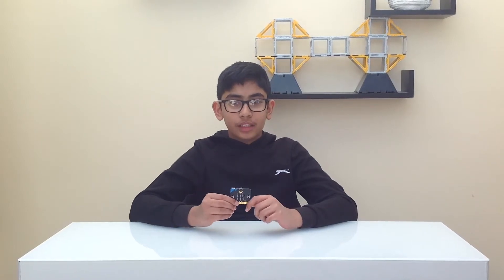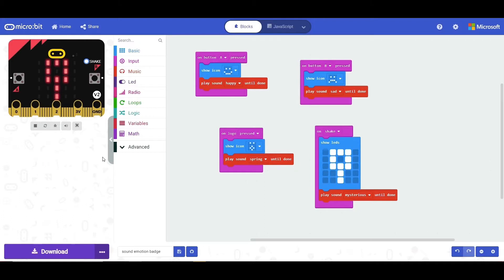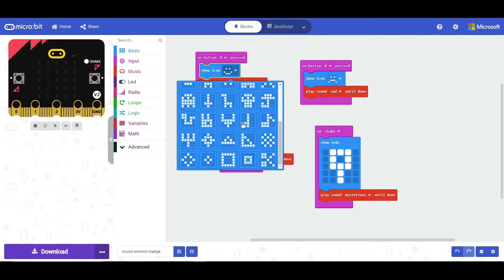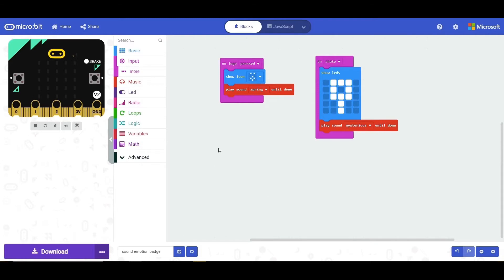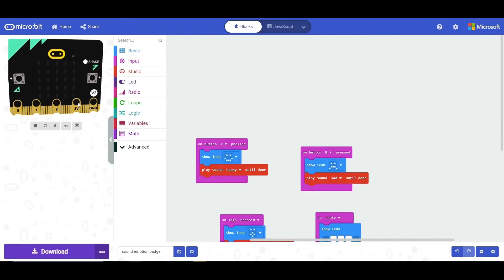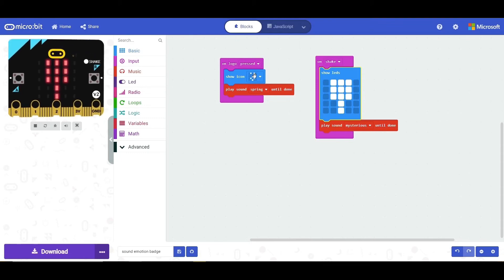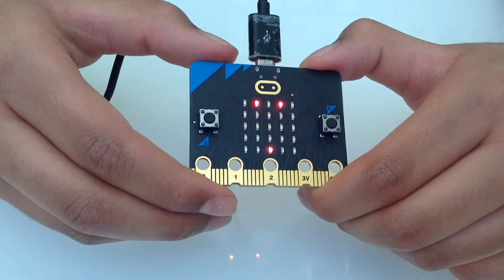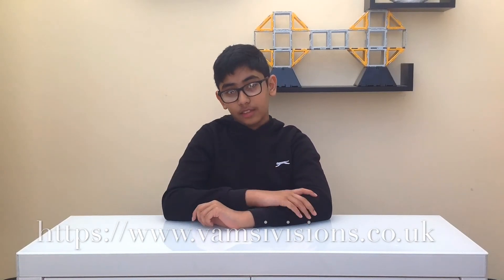STEM Learning - Part 61 - BBC Micro:bit - Sound Emotion Badge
This video is about “Sound Emotion Badge” project using BBC micro:bit.

Welcome to my STEM Learning video series. I hope you enjoyed the video!

STEM is an acronym for the fields of science, technology, engineering and maths.